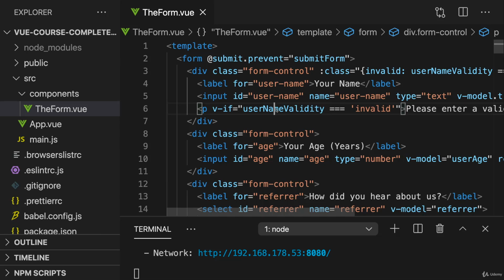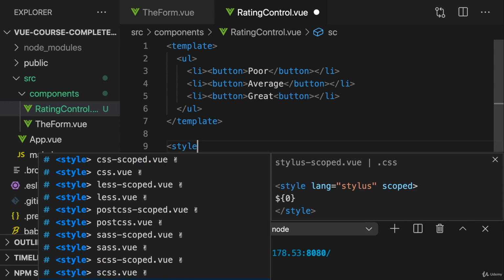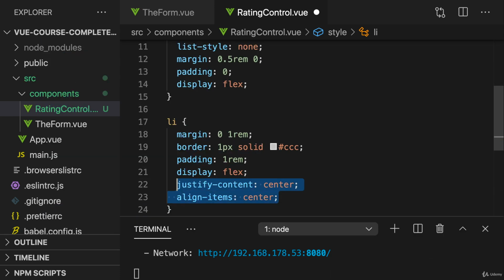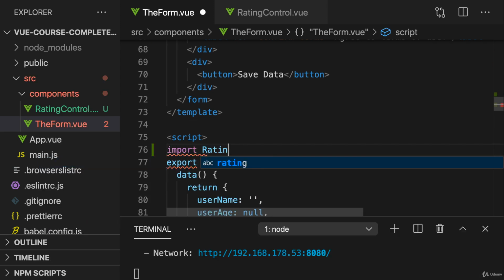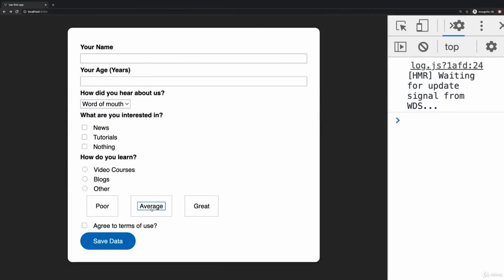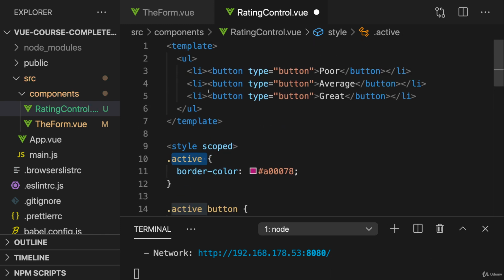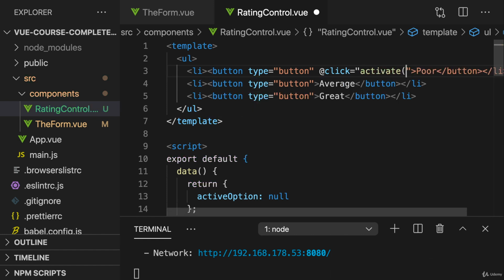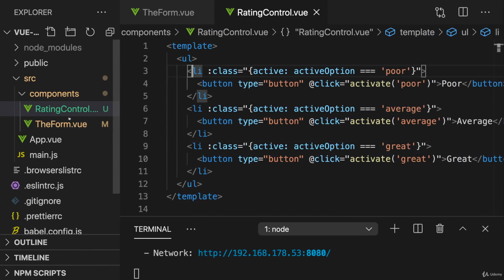XI. Forms. 7. Building a Custom Control Component